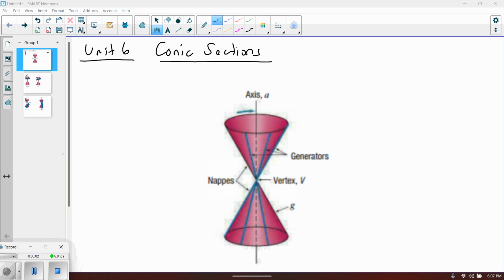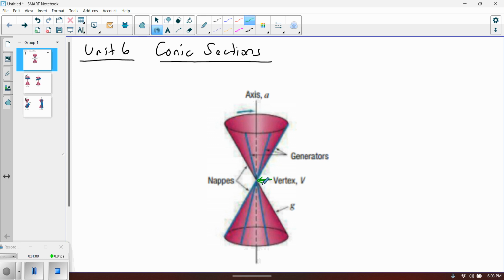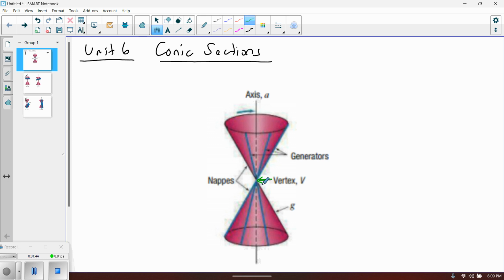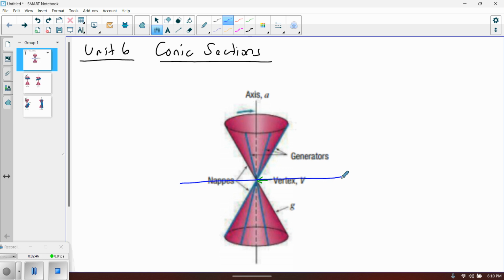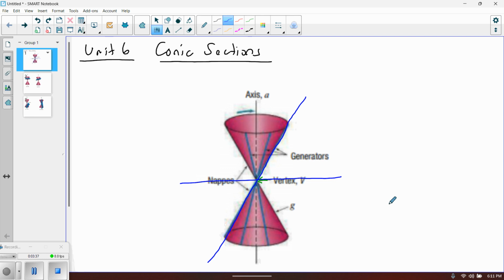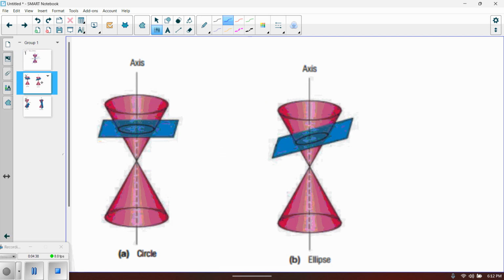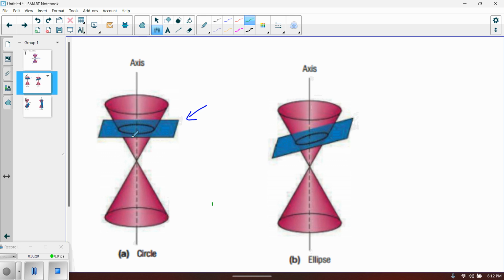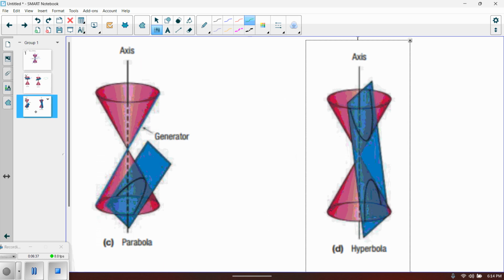MAT 146 Section 6 Intro to Conics